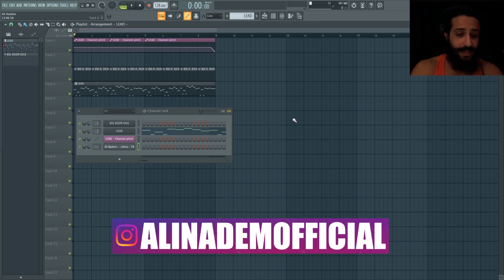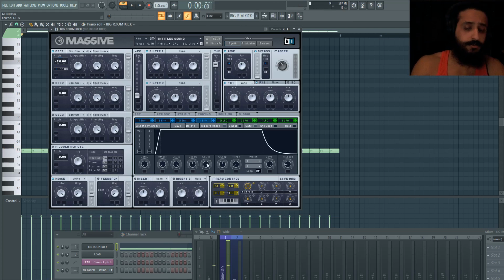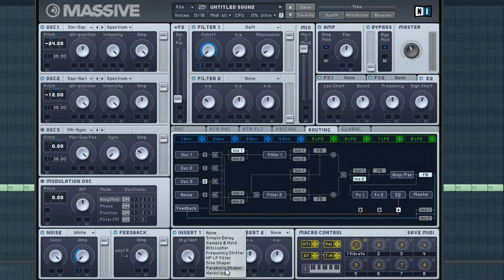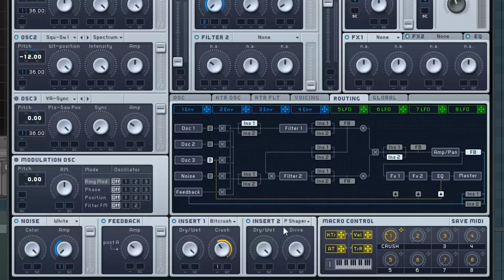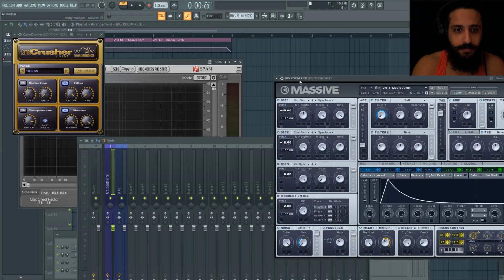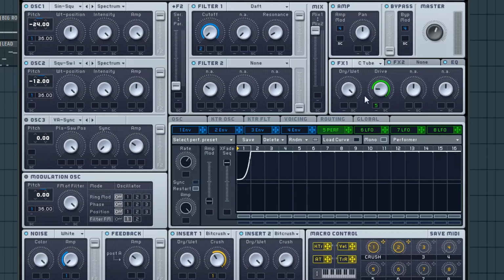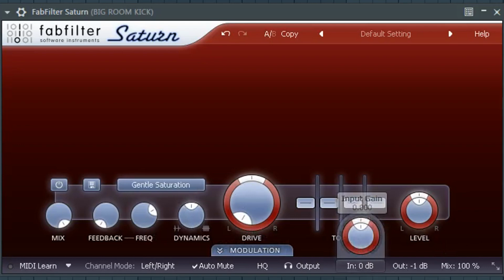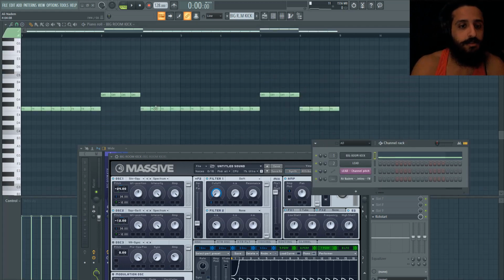How To Make Big Room EDM Kick From Scratch In Massive | Free FLP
Today we'll be making a big room scratch with Native Instruments Massive! Enjoy!